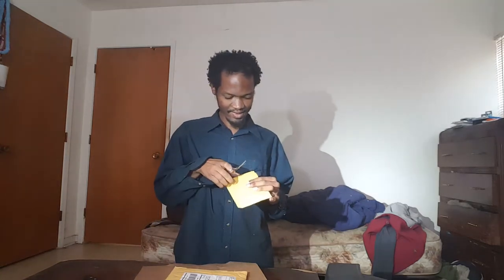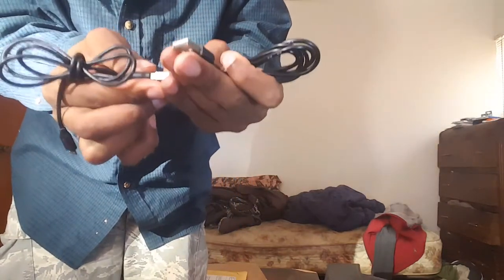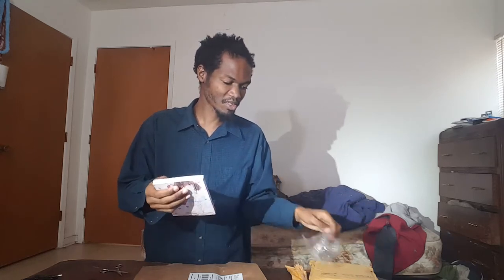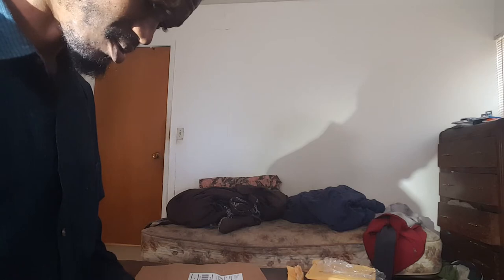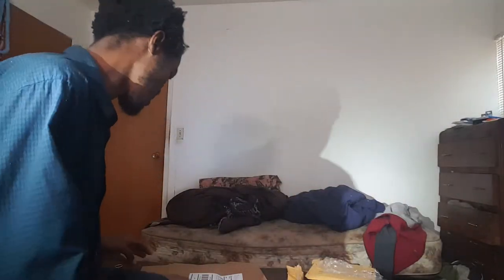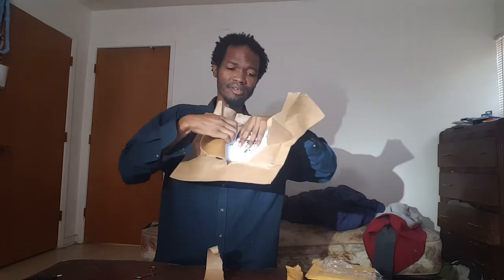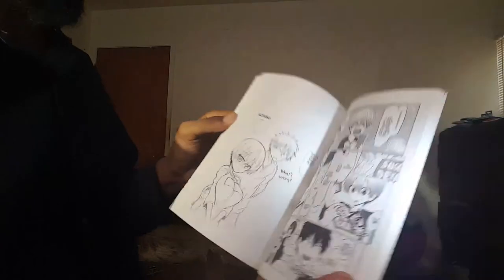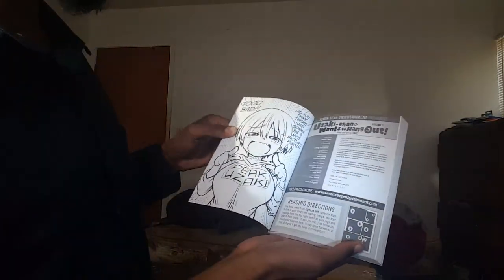2 Manga And Something Else Look At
Got To Unbox N This Video  today Enjoy.
Saki  the  Succubus  Hungers Tonight Vol. 3
Uzaki chan  Wants toTo Hang  Out Vol. 1